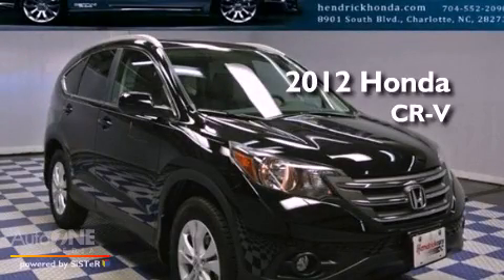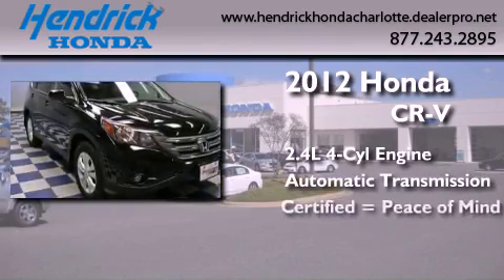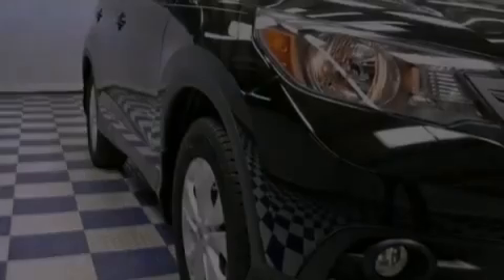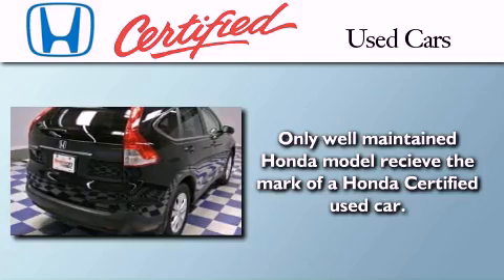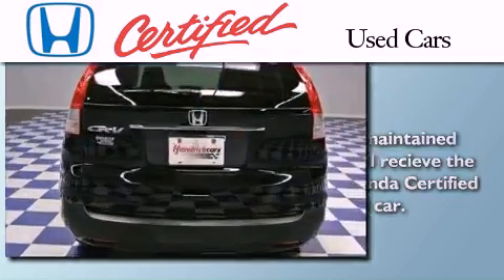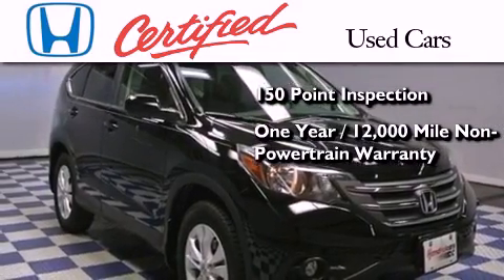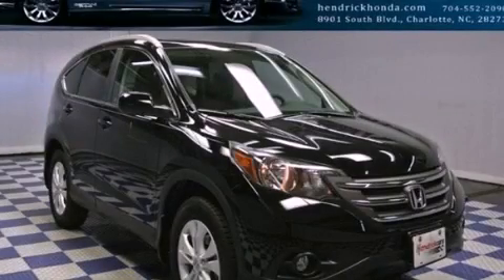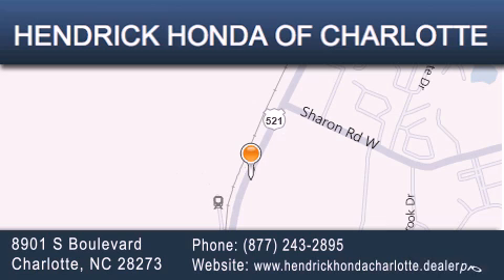Preowned 2012 Honda CR-V Charlotte NC 28273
Year : 2012
 Make : Honda
 Model : CR-V
 Engine : 2.4L 4 cyl.
 Trans . : Automatic
 Exterior : Crystal Black Pearl
 Miles : 5,232
 Interior : BLACK
 Stock : T18930A